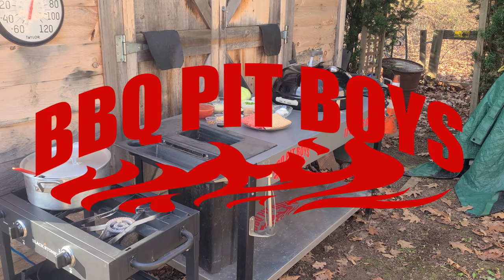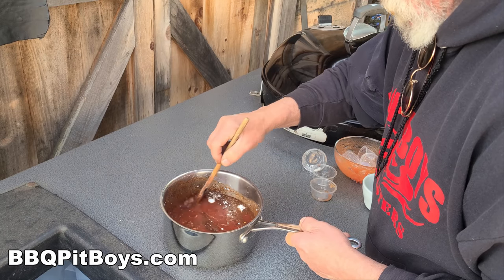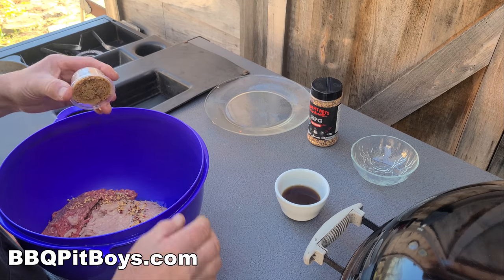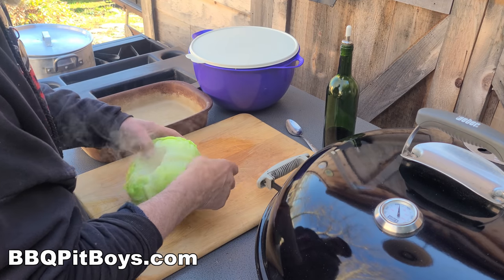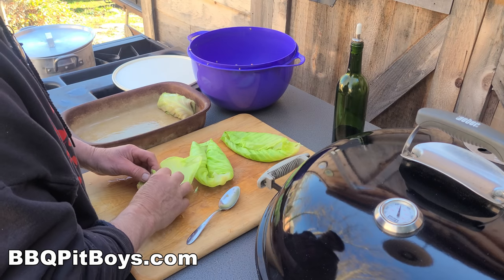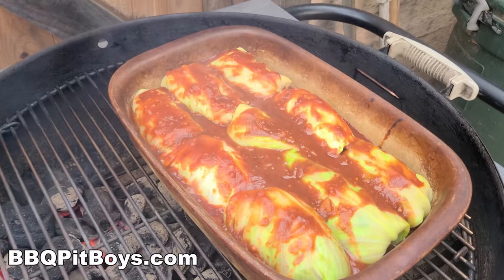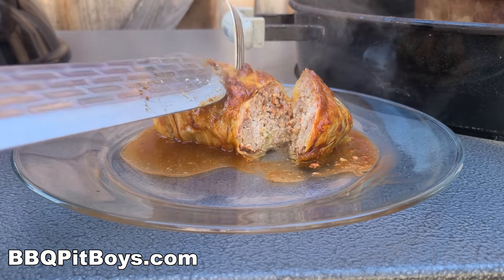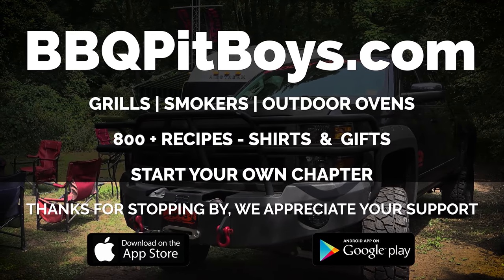BBQ CABBAGE ROLLS | Recipe | BBQ Pit Boys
We do our version of the Golumpki AKA stuffed cabbage rolls. But no rice required!